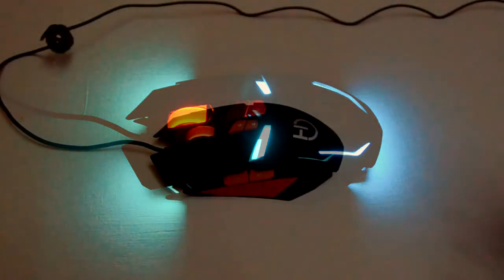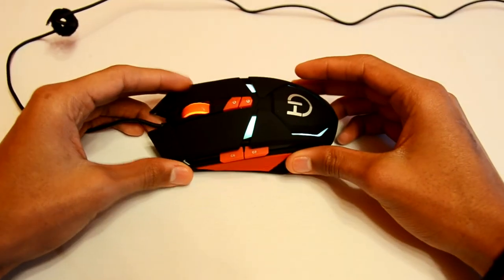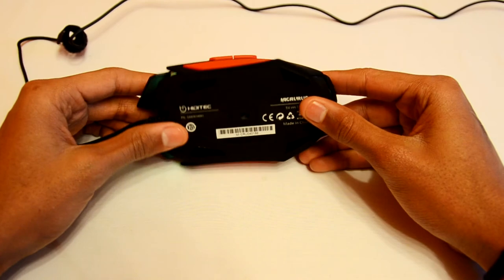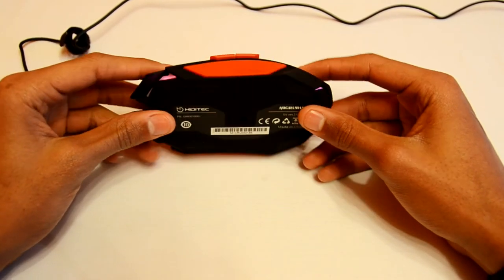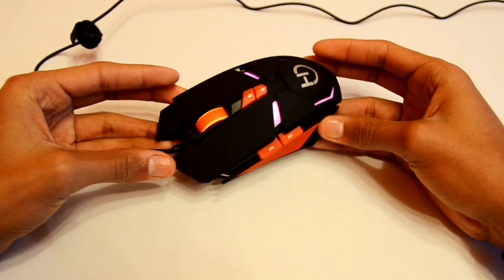Ratón Gaming Micrurus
Sensor láser profesional de 8.100 dpi
Diseño ergonómico
Botones con tecnología OMRON
Software MICRURUS para configurar todas las opciones